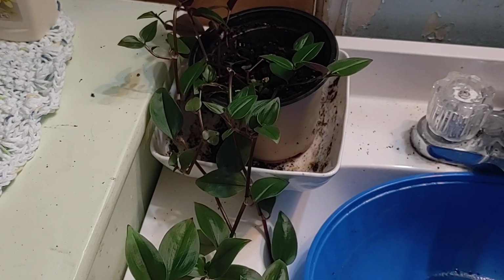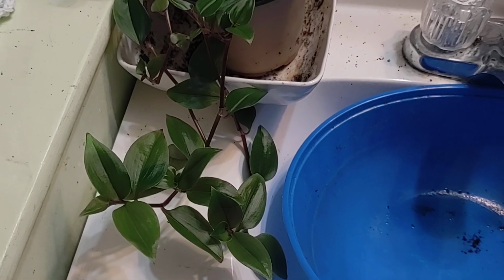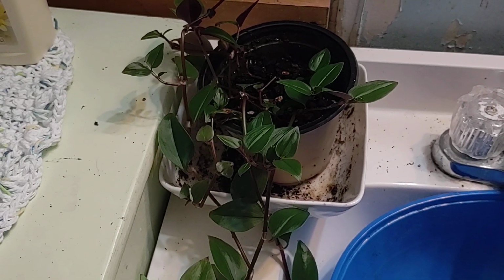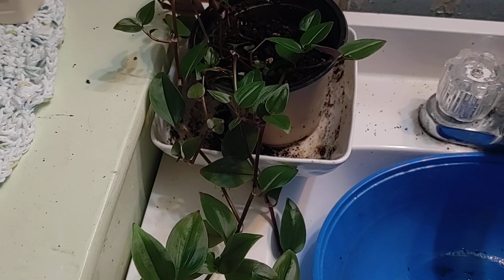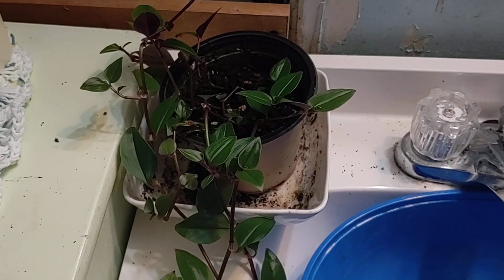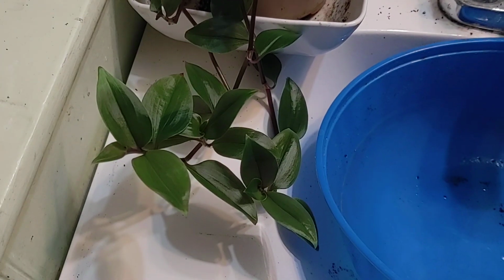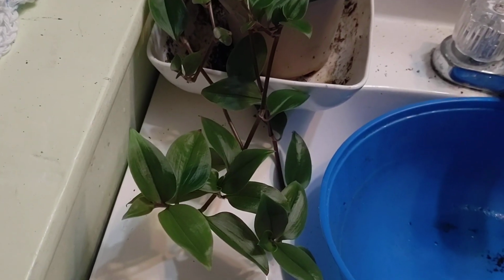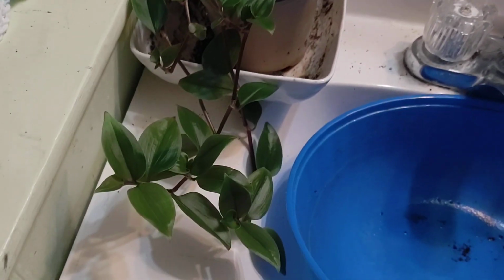Baby 🐰 Bunny Bellies Houseplant complete care / Tradescantia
If you love growing Houseplants this is one is great for a beginner